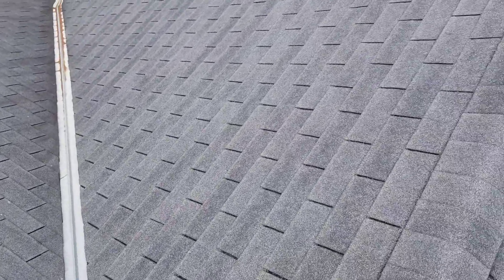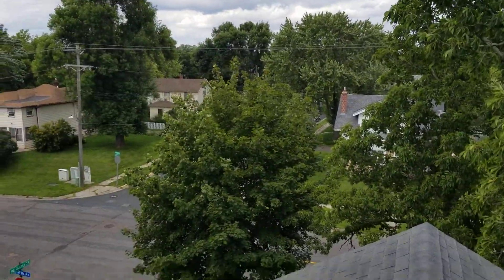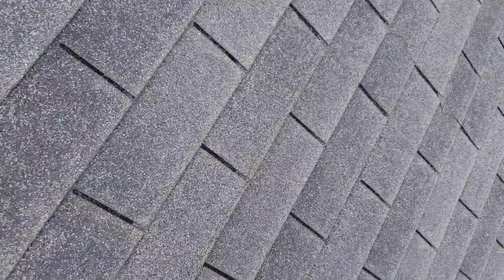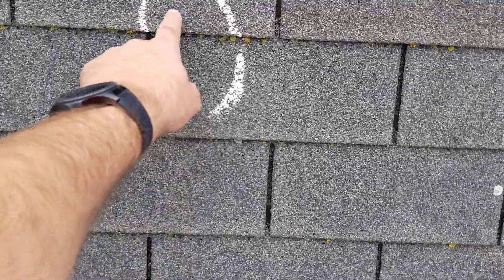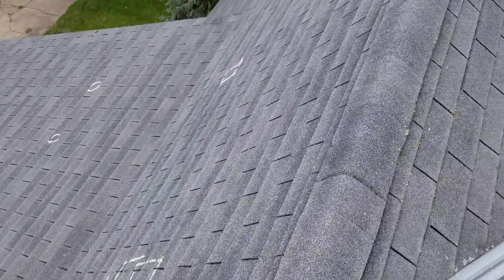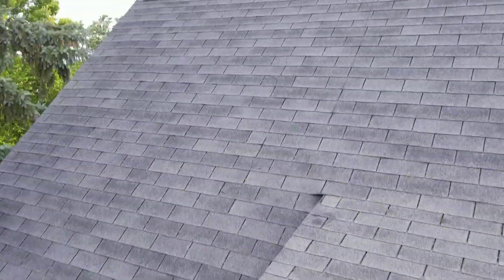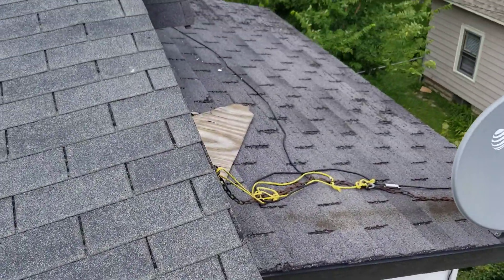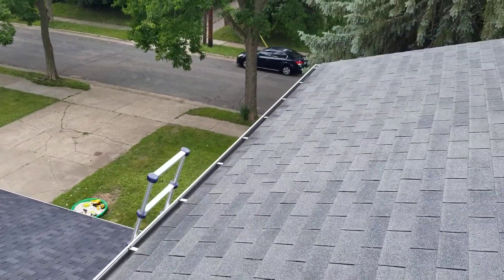800 37th Av SE, Mpls